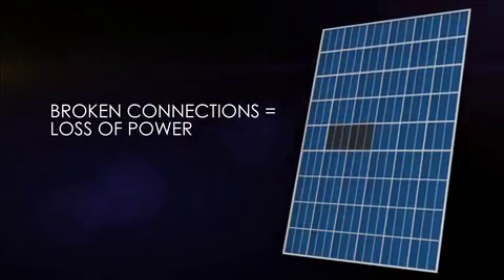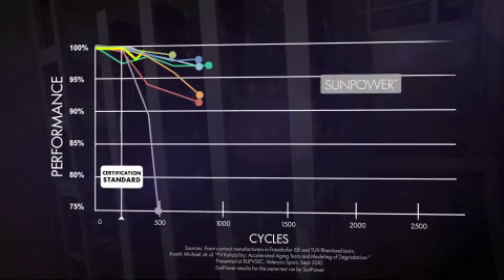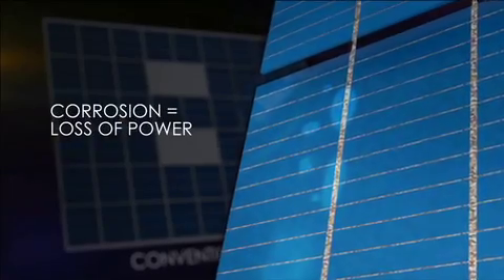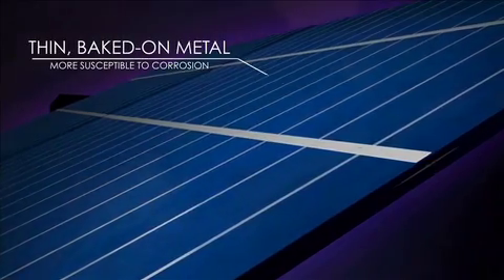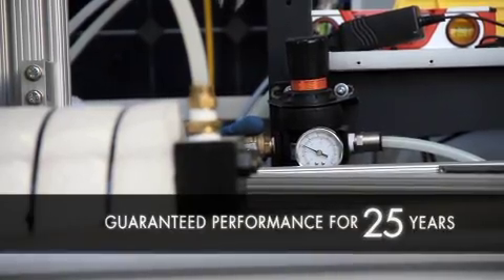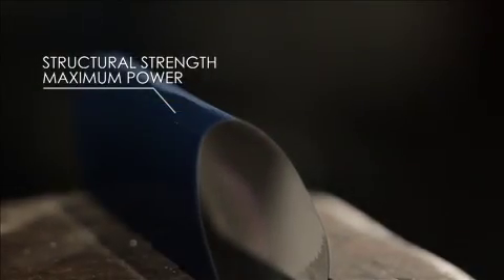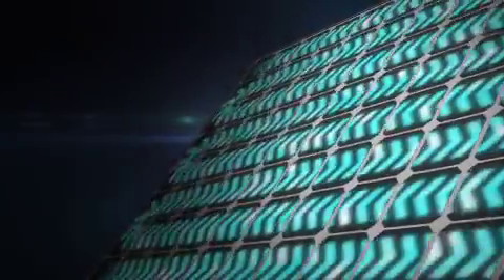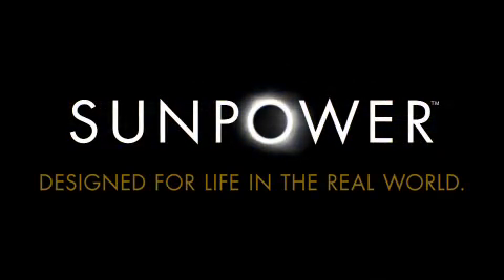Sunpower Panel Advantage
Sunpower Panel Advantage  Quality Sunpower Panels Last Longer and Are Most Efficient with a very low failure rate.  Get them today at befreesolar.com